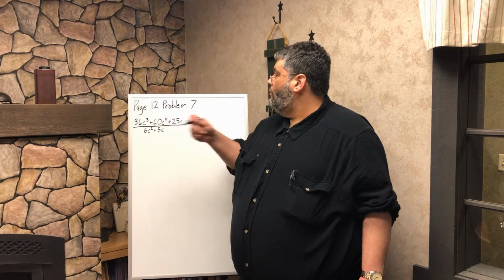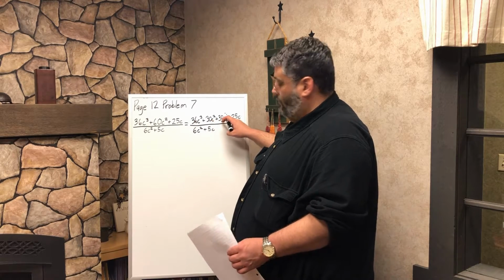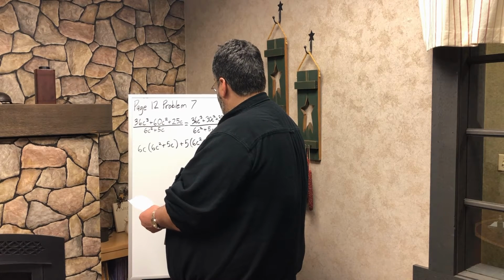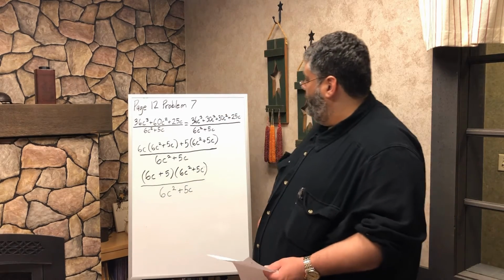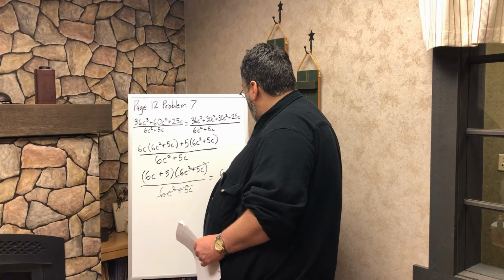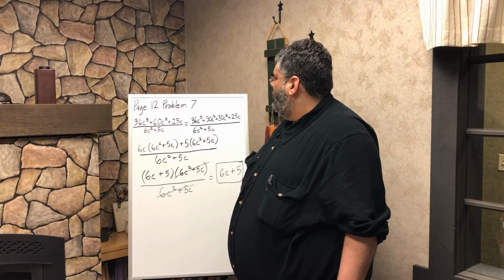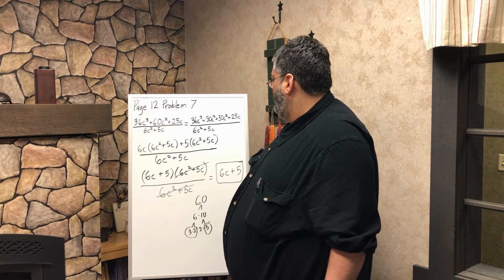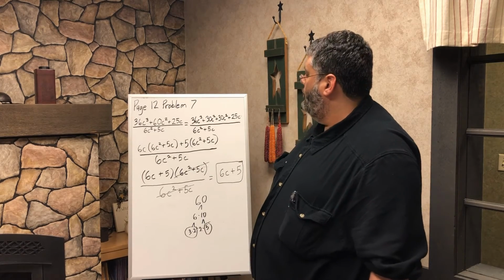Factorization Lesson 3 Book1 - Pretzel Math Time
Problems from MathWorksheets4Kids.com
7th Grade Expressions Workbook 1